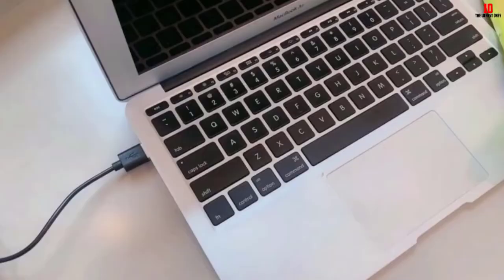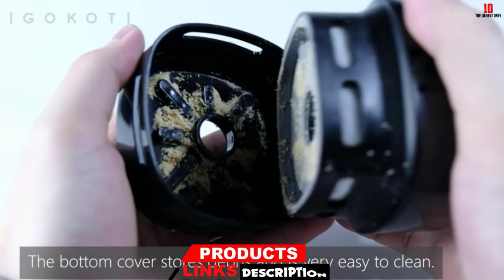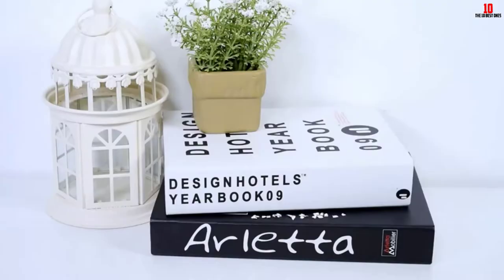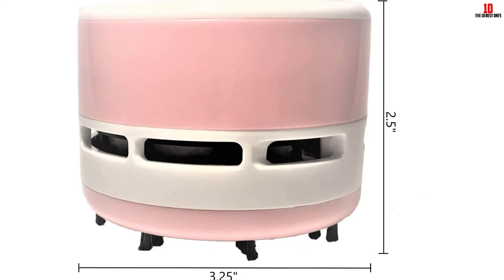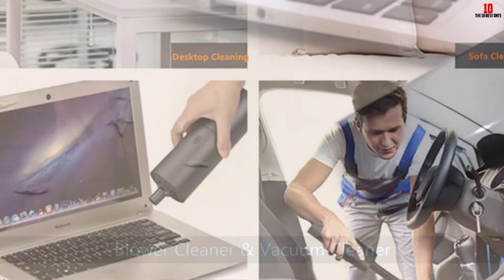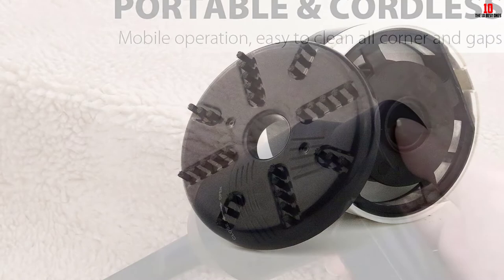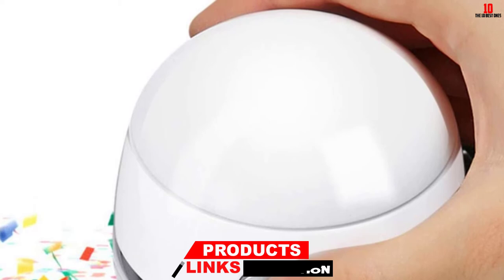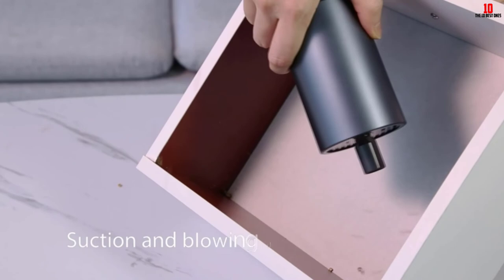✅Top 10 Best Computer Vacuum Cleaners of 2024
► Links to the Best Computer Vacuum Cleaners we listed in this video:

✅10. IGOKOTI Computer Vacuum Cleaner

✅9. Prozadalan Computer Vacuum Cleaner

✅8. Elgood Computer Vacuum Cleaner

✅7. HEP Lifestyle Computer Vacuum Cleaner

✅6. DiscoGoods B01LY0LP81 Computer Vacuum Cleaner

✅5. Ehoyal 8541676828 Computer Vacuum Cleaner

✅4. Ogrmar BK-01 Computer Vacuum Cleaner

✅3. Honlibey 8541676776 Computer Vacuum Cleaner

✅2. MECO 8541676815 Computer Vacuum Cleaner

✅1. Brigii Y-120 2-in-1 Computer Vacuum Cleaner